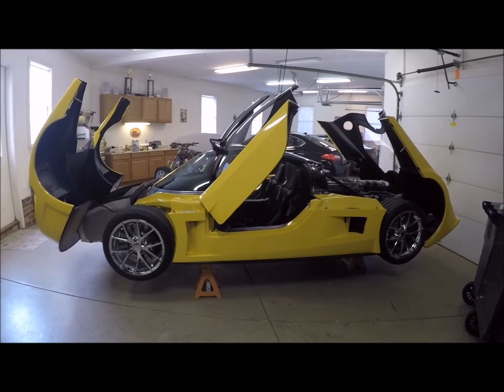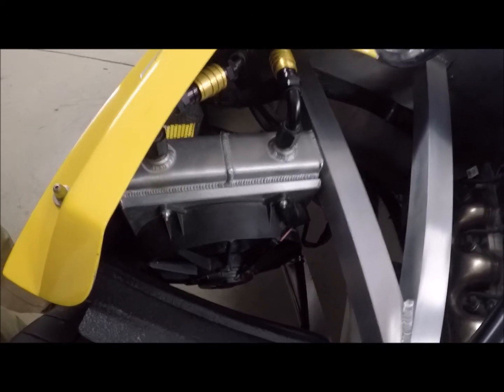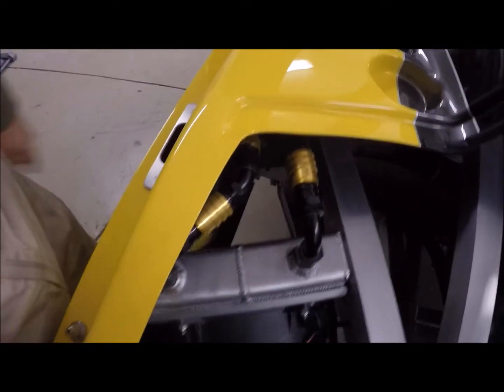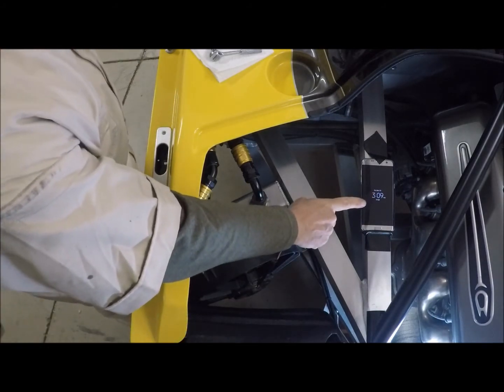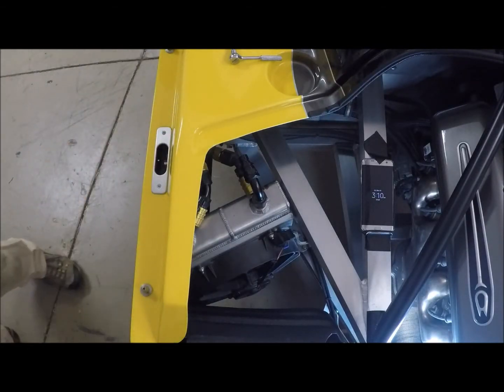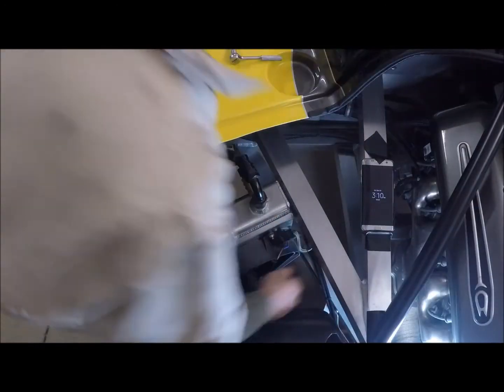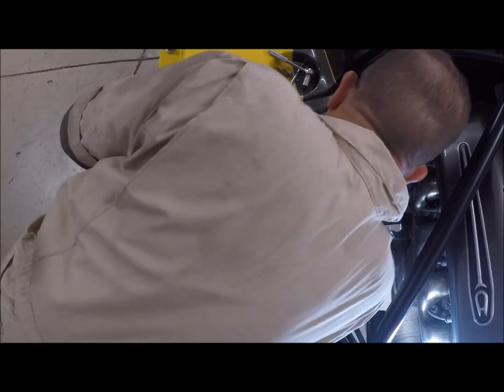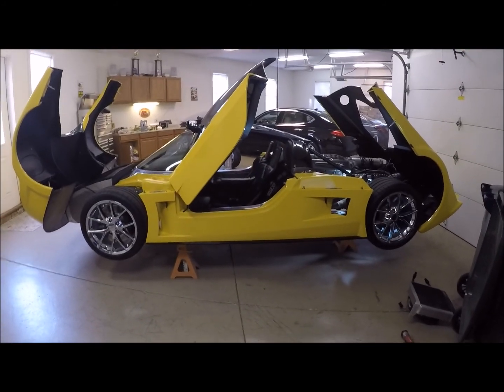How to Remove your Oil Cooler in 4 minutes.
I engineered my SLC to be "cheap to keep" and easy to maintain.  For example, I designed the oil cooler mounting system so it can be removed quickly and without an oily mess.

How quickly you ask?   How about 4 minutes!